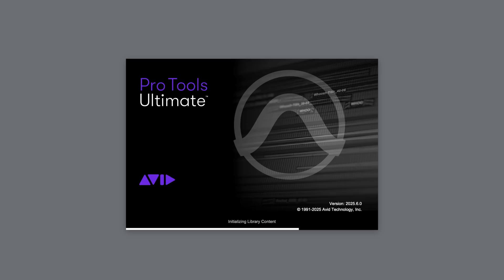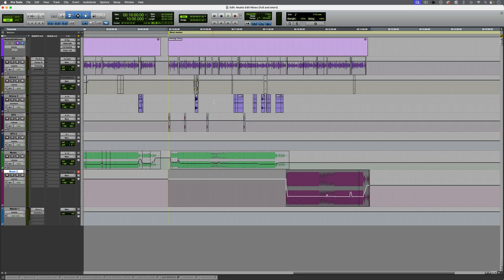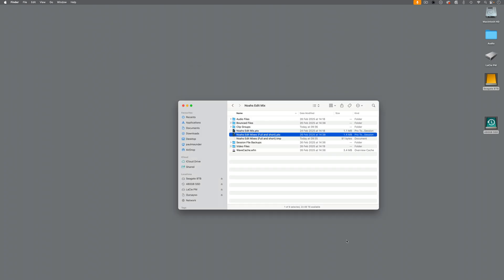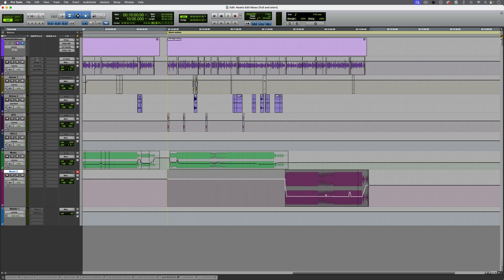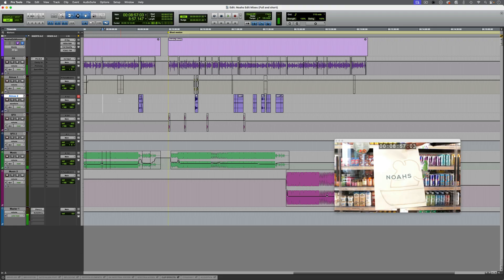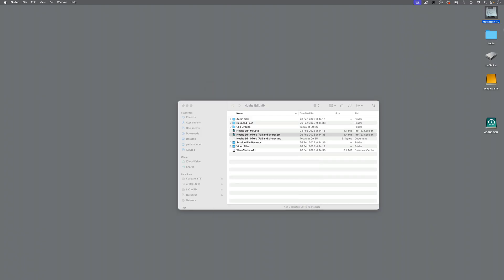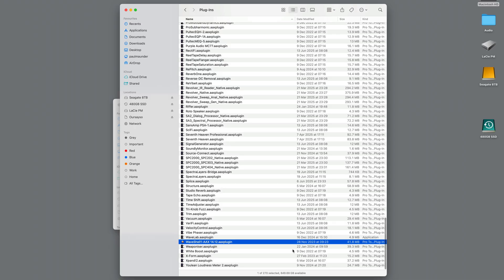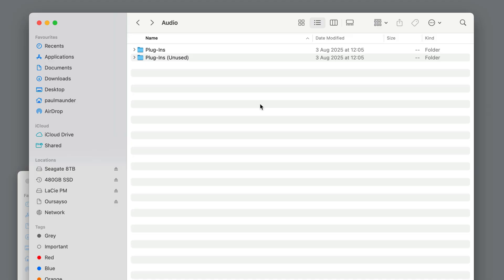How to Identify Which Plug In Is crashing Pro Tools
This short video demonstrates how to open a pro tools session which is crashing due to a plugin crashing the system, it also shows how to identify the offending plugin and how to make the system stable again.